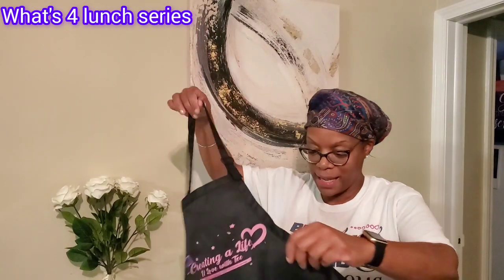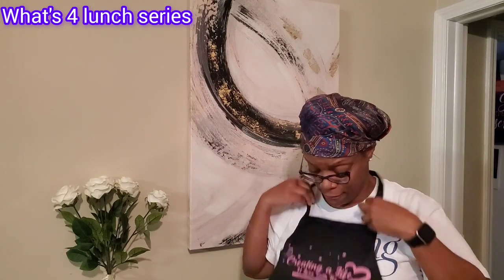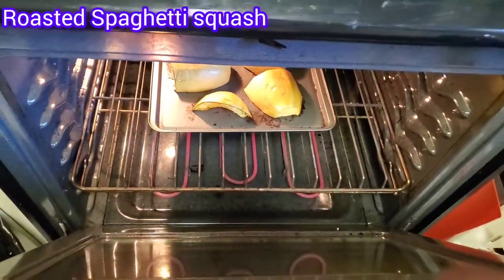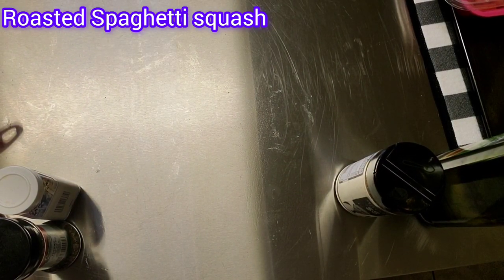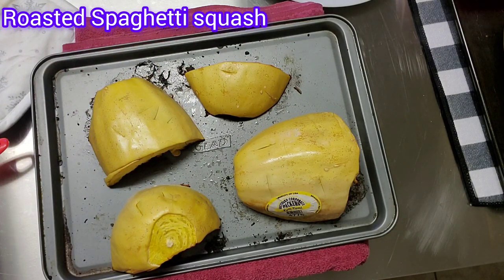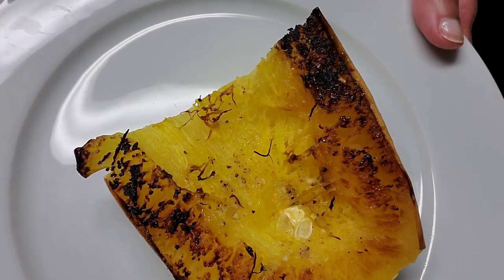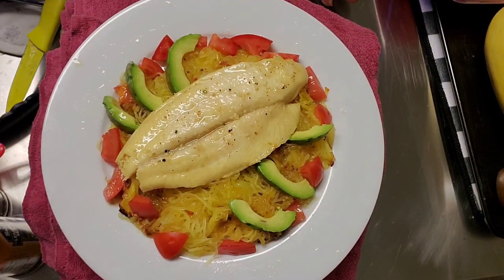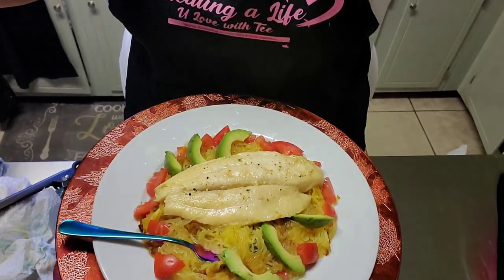Spaghetti squash|What's for lunch series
Hi there! 😊
Today in the What's for lunch series, we are making Spaghetti squash. What a delicious Fall season classic vegetable.
You can make it your own & be versatile in your recipes.
As you watch today's video, I hope it inspire you to try something different.

Creating a Life U Love with Tee
We're creating a life we Love 2gether. 💜🦋✝️